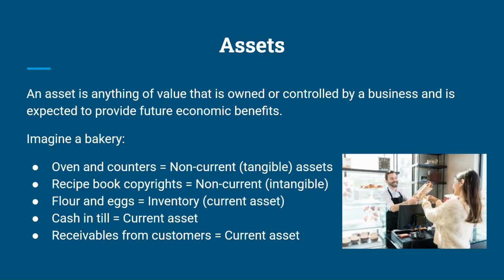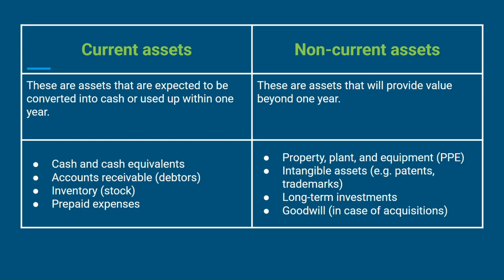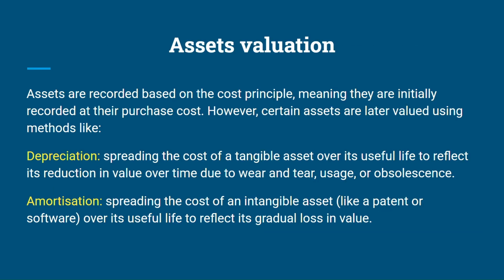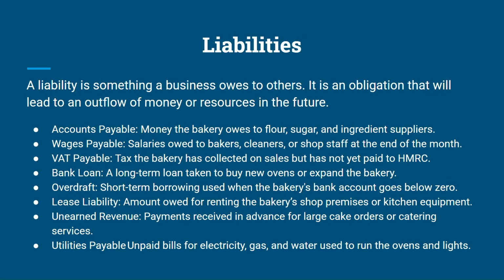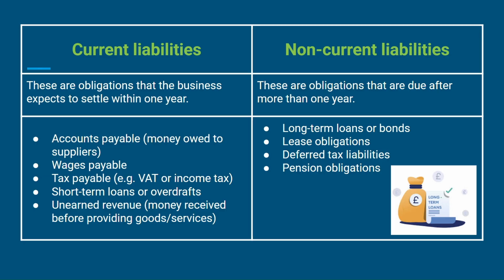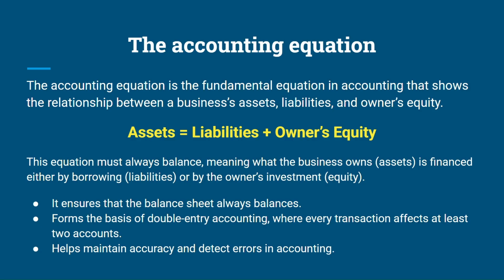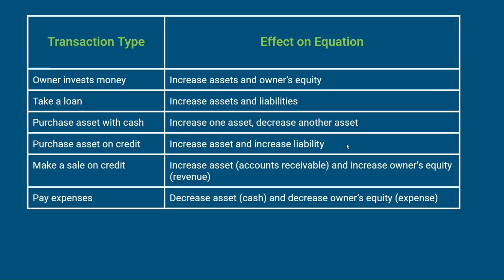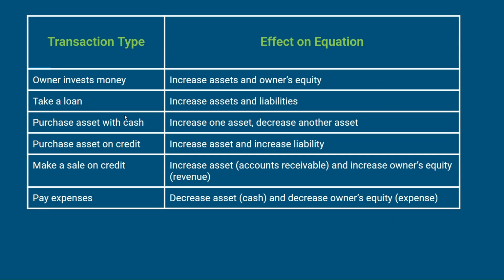Assets, liabilities and owner's equity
This video explains:
Current and non-current assets
Current and non-current liabilities
Owner's equity
Capital